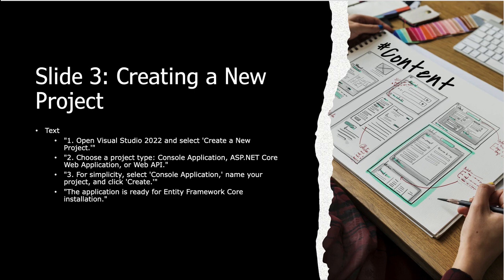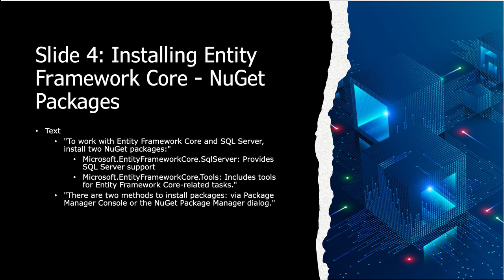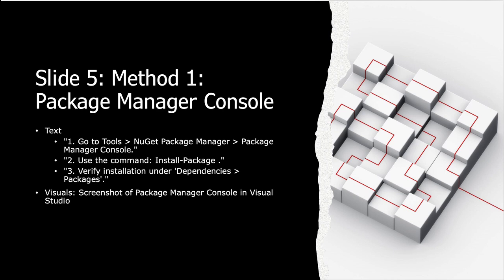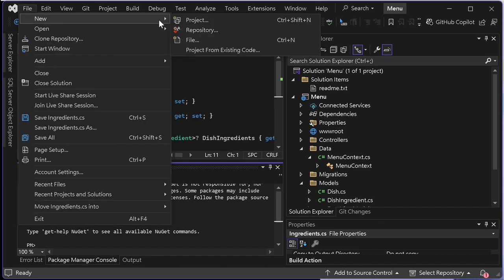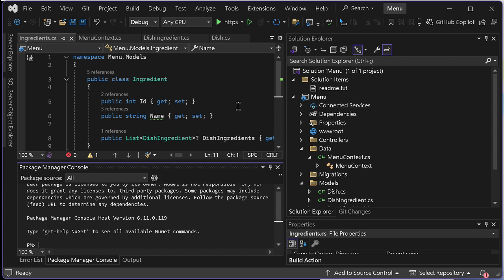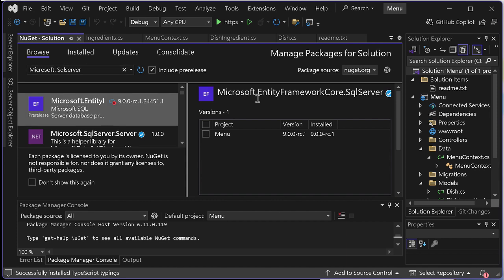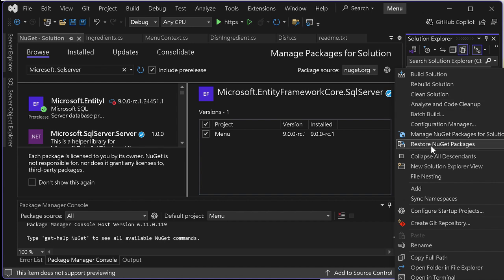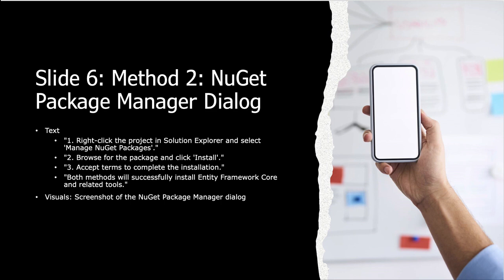Entity framework core Tutorial 2